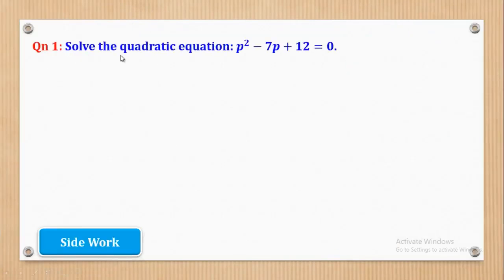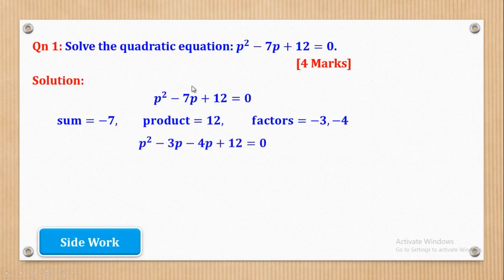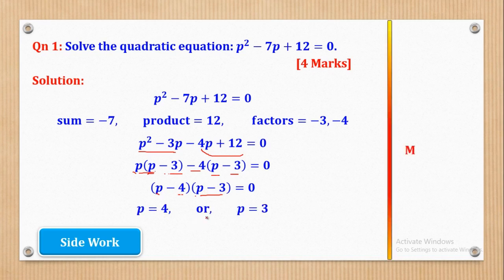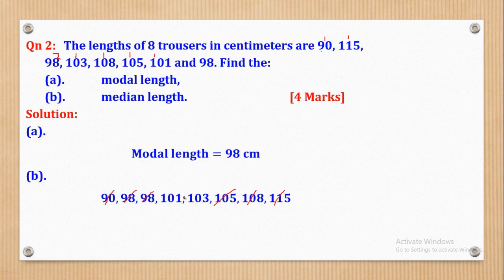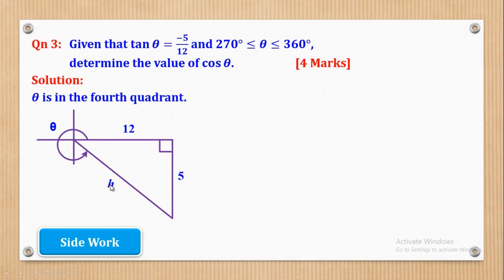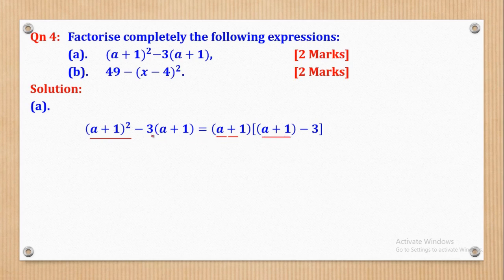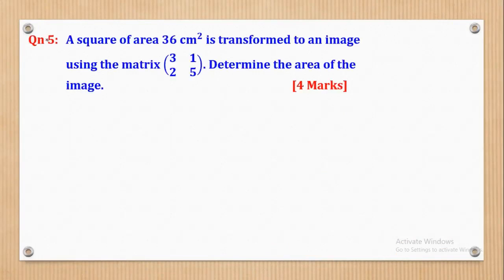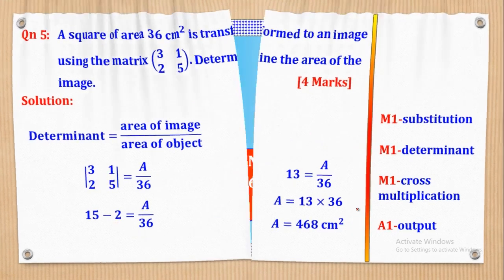UNEB 2019 MATH paper 1 questions 1-5